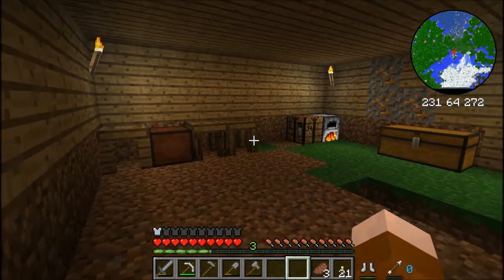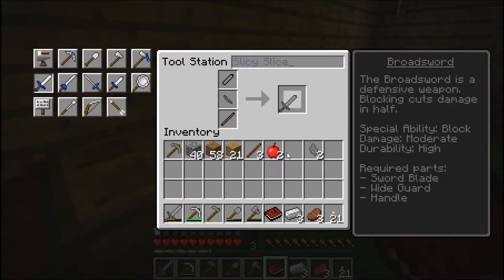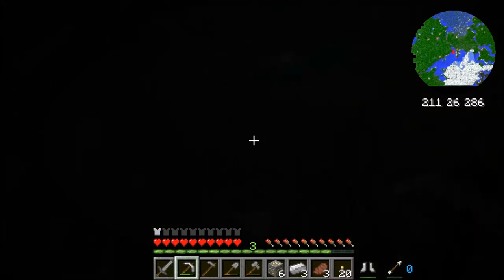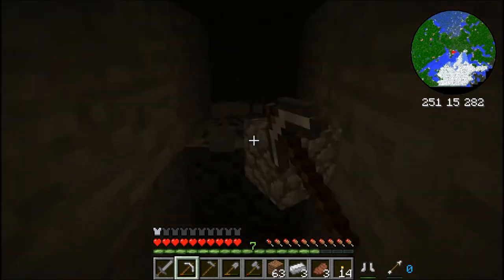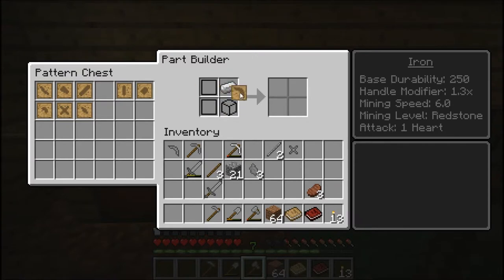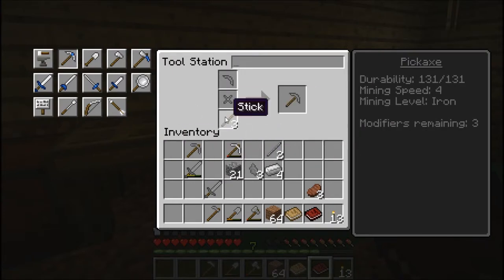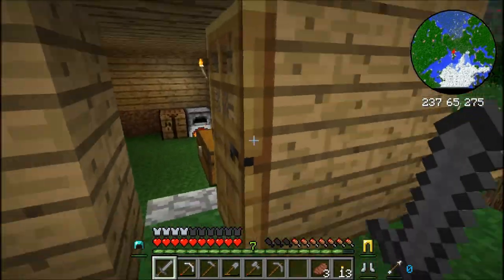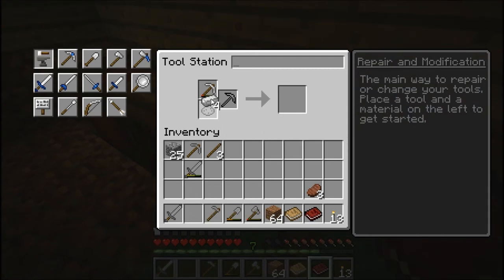Minecraft: Hexxit #3 - Mysterious Meteor Chips!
Finding lots of diamond and mysterious meteor chips. Also struggling to understand basic crafting!